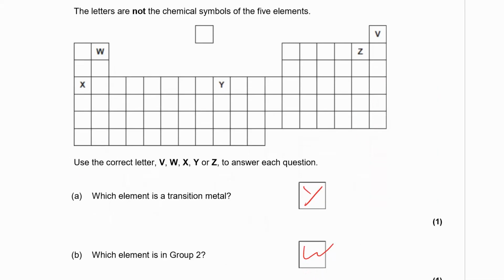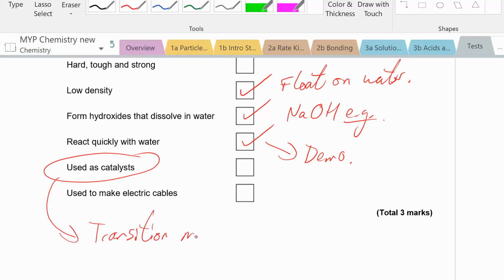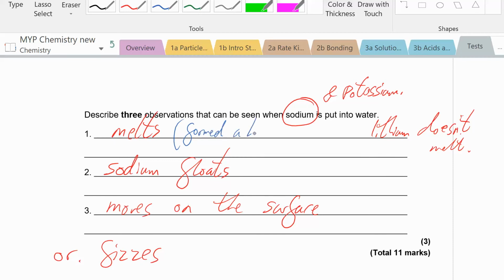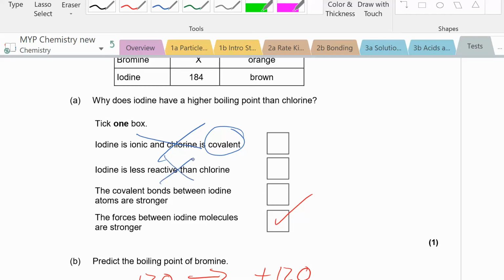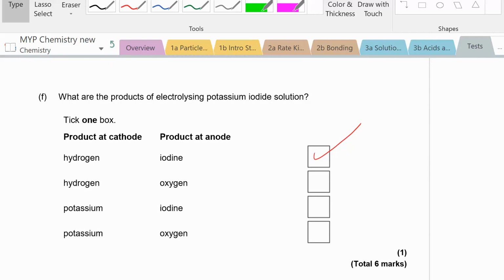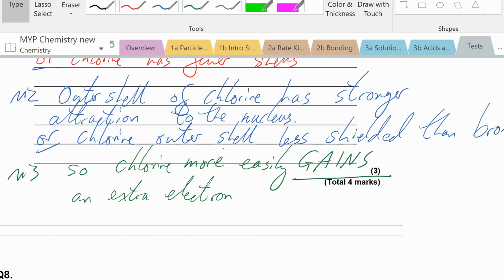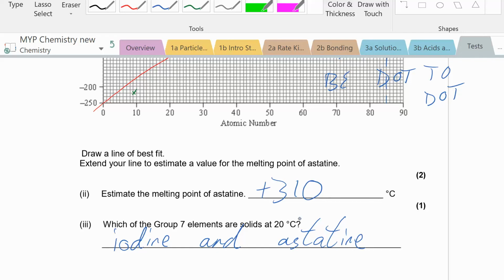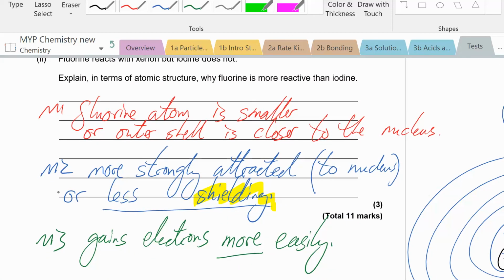MYP4 4a periodic table test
MYP 4 Test Topic 4a